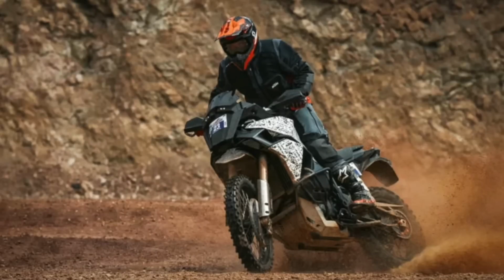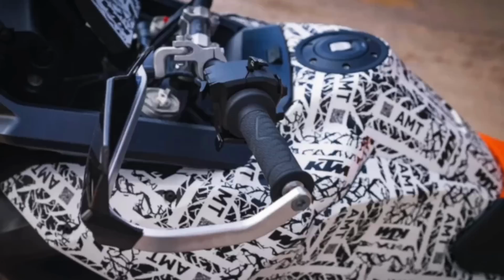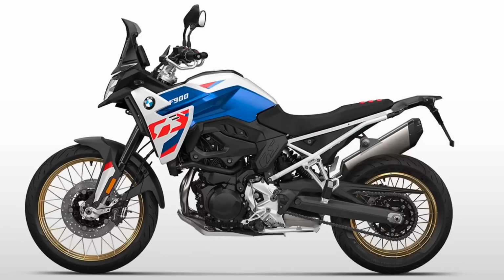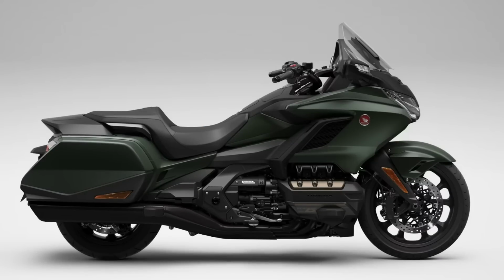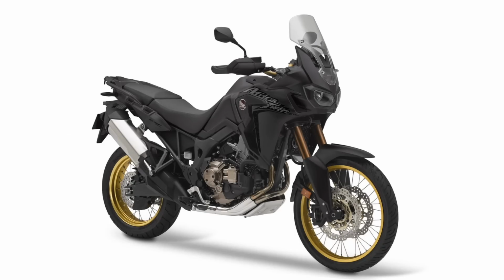Automatic Transmission on a KTM Super Adventure? | Highside/Lowside Clip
Do adventure riders want an automatic transmission? Spurg and Zack discuss the new KTM AMT Super Adventure during the Not the News segment of Highside/Lowside.

Check out the full podcast!